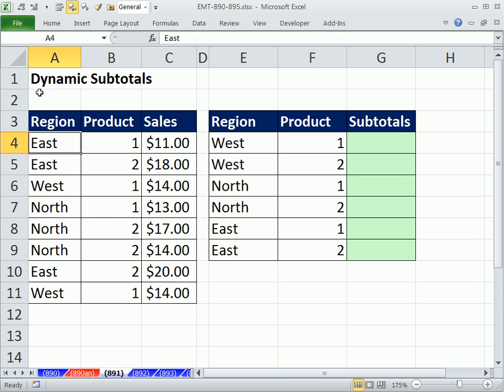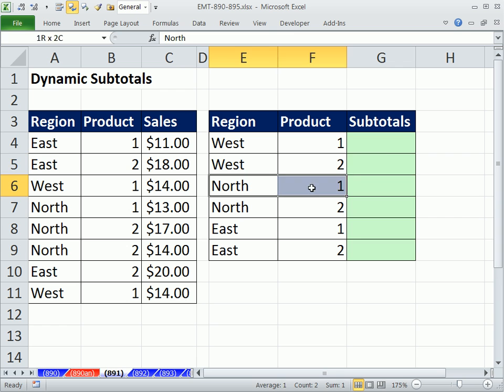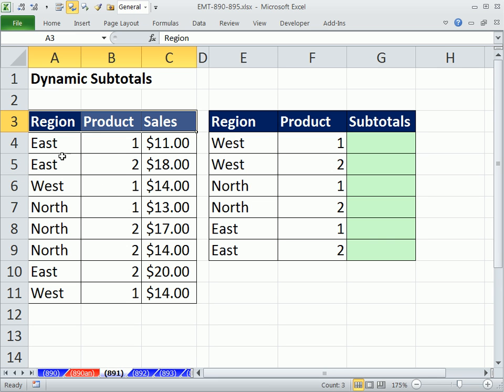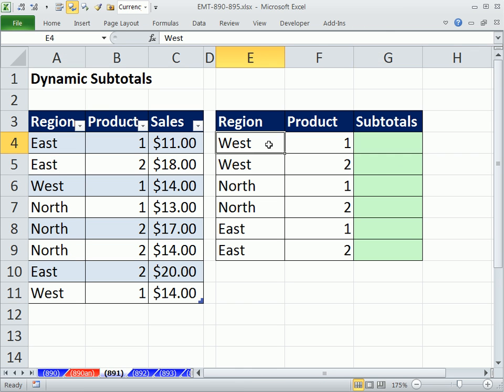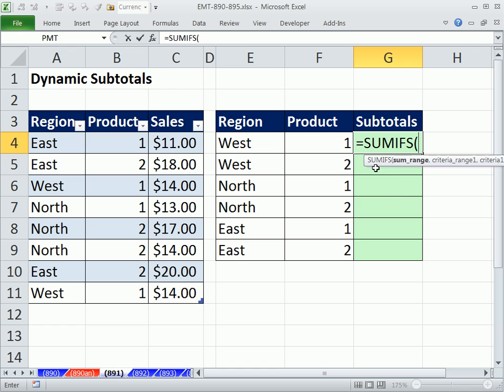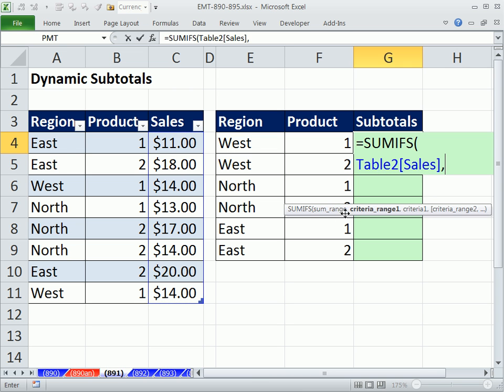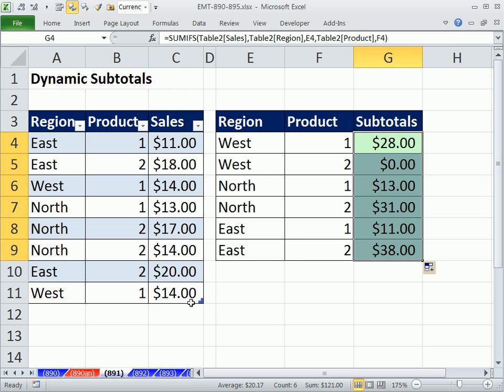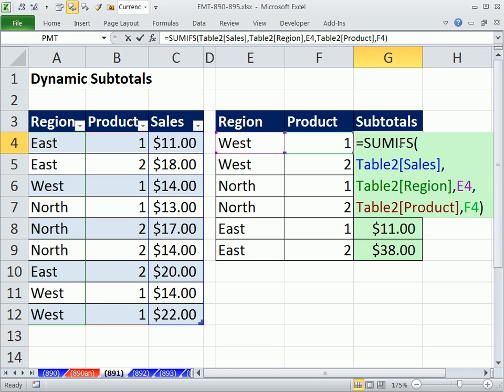Excel Magic Trick 891: Dynamic Subtotals Using Table Feature and SUMIF or SUMIFS functions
See:
1. Dynamic Subtotals Using Table Feature and SUMIF or SUMIFS functions